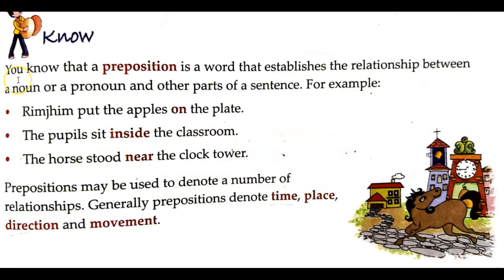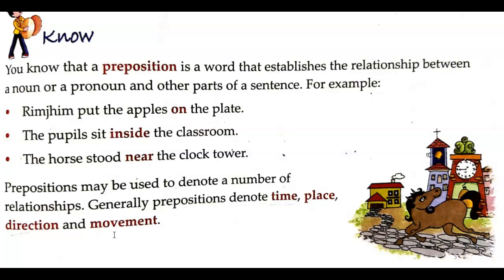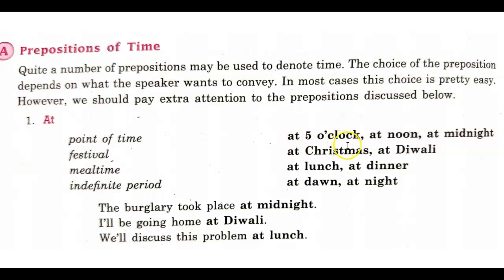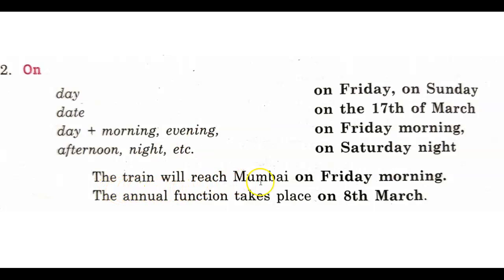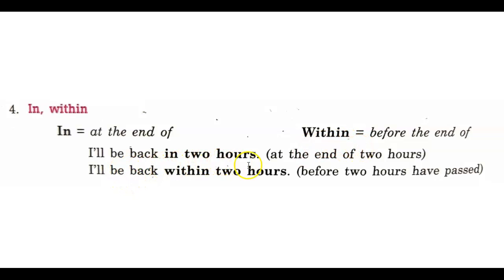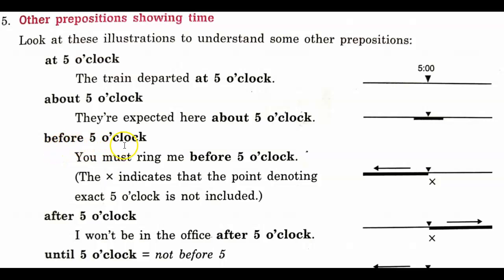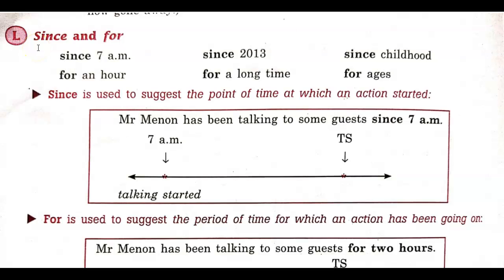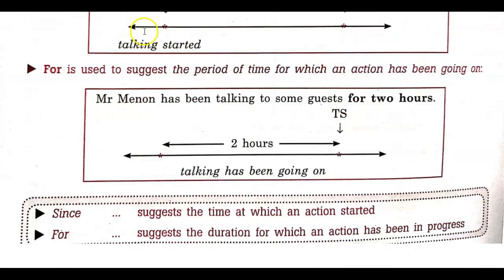Prepositions. Preposition of time. explanation with examples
prepositions of time: at, on, in, before, after,until,